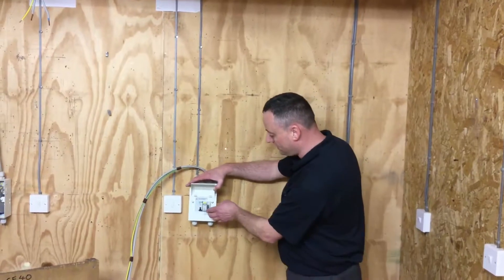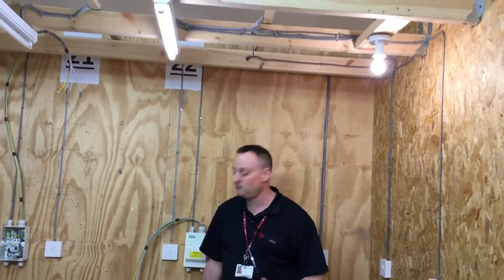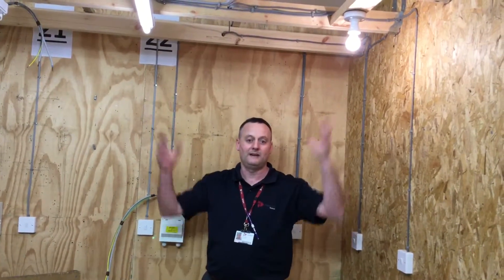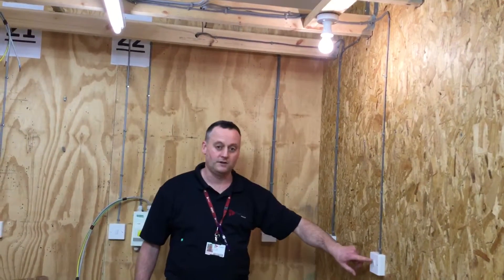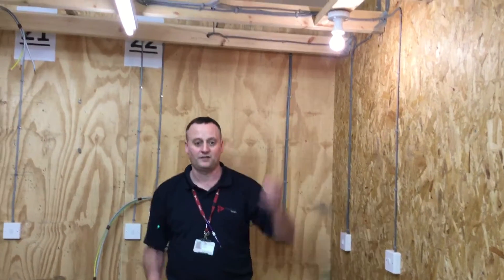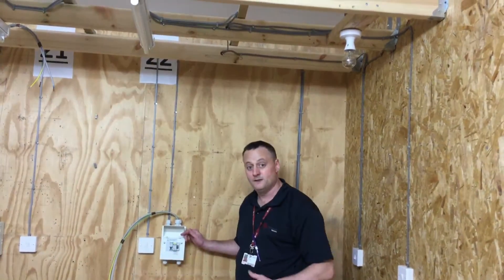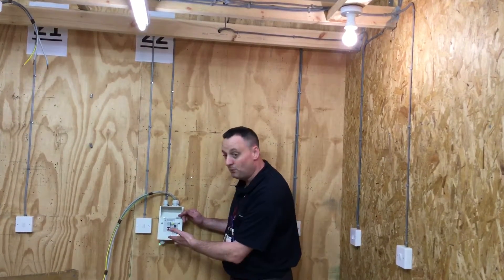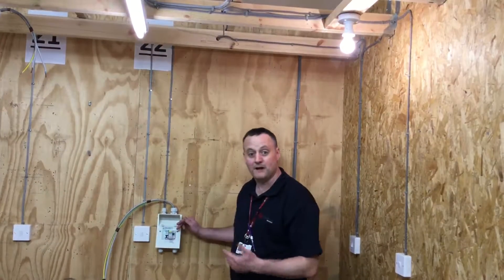Electrical testing basic live testing of our lighting circuit Functional Testing & Re-Check Polarity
Students training aid for basic live testing of our lighting circuit how to re-check supply polarity and functional tests.